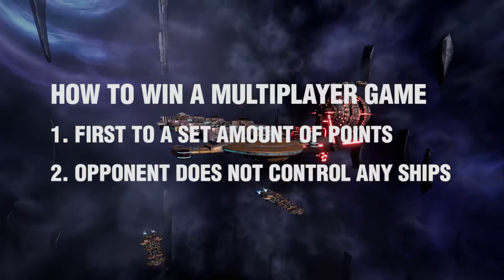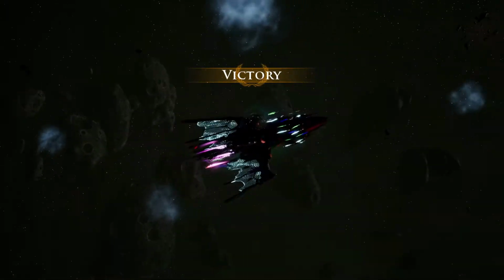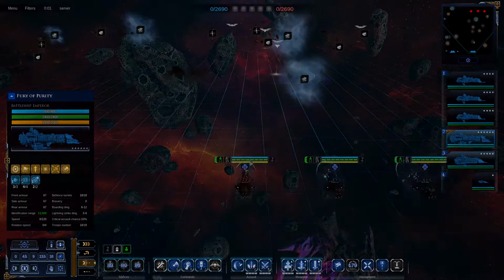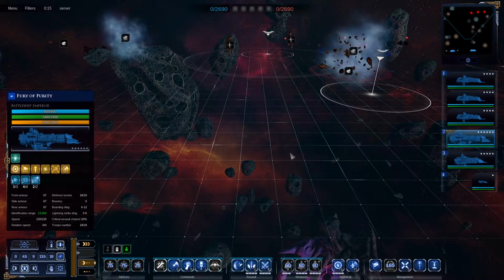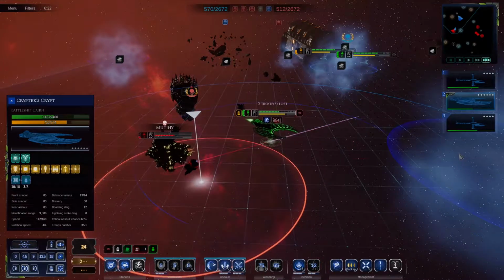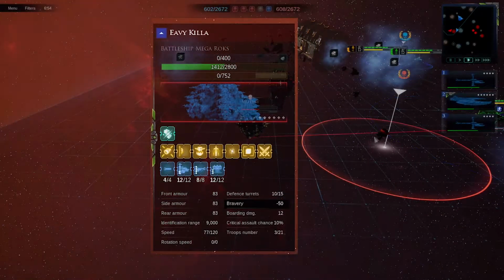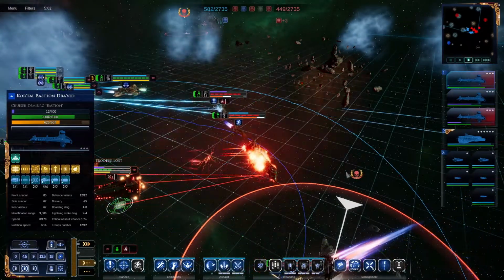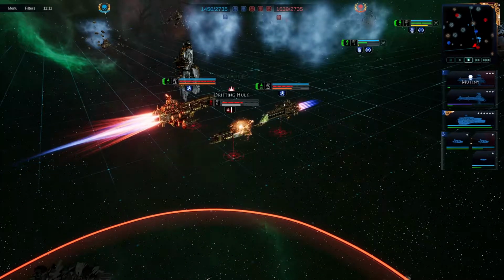Beginner's Guide Part 2 | How to win a multiplayer game | Battlefleet Gothic: Armada 2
A beginner’s guide to get you started or better at BFGA2s multiplayer. In part 2, we see how to win a multiplayer game of BFGA2, either by being the first to get the required amount of points or if your opponent does not have control of any of his ships

| Beginner’s guide part 2 |